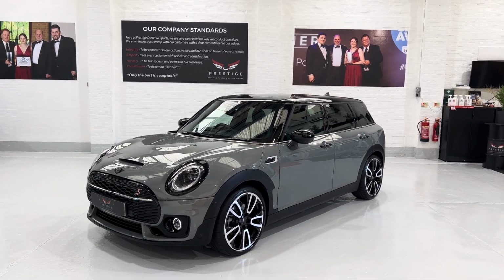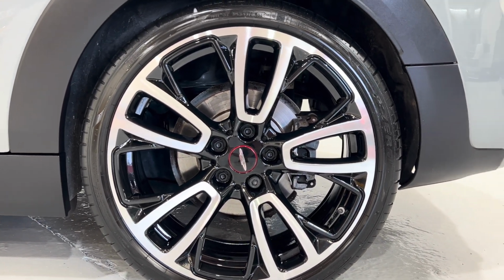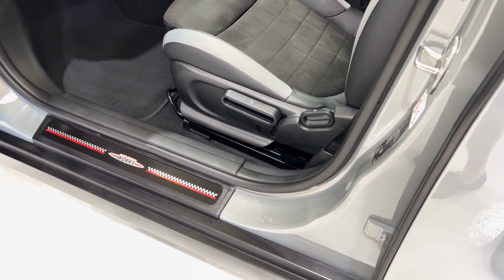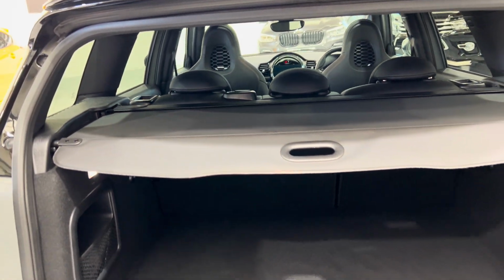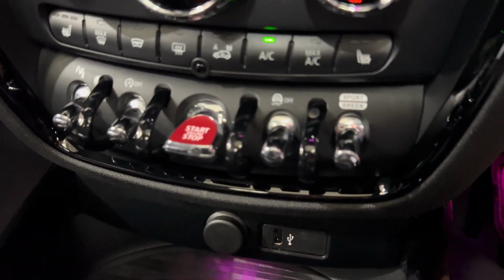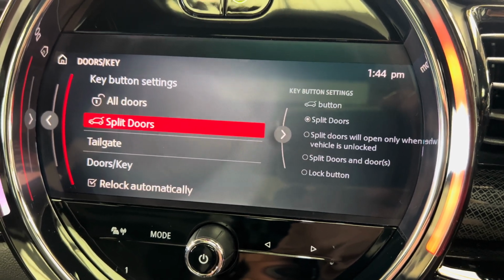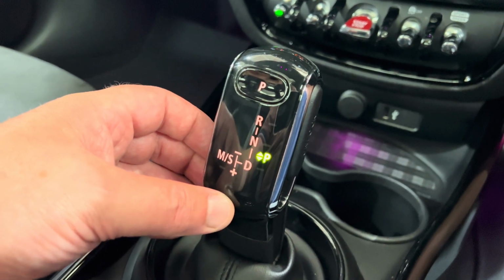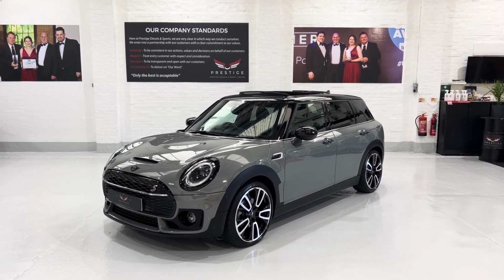Mini Clubman Cooper S Sport 2.0 Auto JCW Body Kit & 19” JCW Circuit Alloys Navigation Panoramic Roof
Mini Clubman Cooper S Sport 2.0 Auto JCW Body Kit & 19” JCW Circuit Alloys Navigation Panoramic Roof Moonwalk Grey Metallic

WINNER   - “ Best Used Car Dealer up to 50 Cars ”.

Here at Prestige Diesels & Sports we pride ourselves on providing some of the nicest and best prepared cars in the current market.

PANORAMIC GLASS ROOF ** COMFORT PLUS PACK ** 19" ALLOY WHEELS JCW CIRCUIT SPOKE ** SPORT SUSPENSION ** COMFORT ACCESS ** DARKENED REAR GLASS ** PARK ASSIST ** REVERSE CAMERA ** HEATED WINDSCREEN ** PIANO BLACK TRIM ** ROOF AND MIRROR CAPS BLACK ** DINAMICA LEATHER ** SUN PROTECTION GLASS ** HEATED SEATS **JCW AERODYNAMIC KIT **

This one owner car has been beautifully maintained inside and out and comes in the desirable Moonwalk Grey Metallic with Black Dinamica Leather.  The Clubman has real oomph with its 192mph and is a real  joy to drive. It has a smart and rapid pick up plus its close hug to the road makes it a nifty overtaker. The interior is comfortable with the extra Dinamica Leather and can accommodate five passengers easily.

Please call Scott & Alexis for more information or a walk around appraisal of this vehicle. Please note - our cars do not have scratches, do not be confused by reflections in our photos. All our cars are carefully detailed to our high standards using professional products and equipment. Our cars are mechanically inspected, diagnostically checked and then test driven on the motorway for your peace of mind. All vehicles are serviced using OEM parts and premium oils/fluids to conform with manufacturer warranty. We offer some of the most comprehensive warranties on the market that allow work to be carried out by main dealers. 15, 24, 36 & 48 month extended warranties available. PCP HP & LP FINANCE AVAILABLE. Please read our reviews and click on our website to learn more about us and our award winning garage. Kind Regards Scott & Alexis **  RESERVE NOW ON OUR WEBSITE **